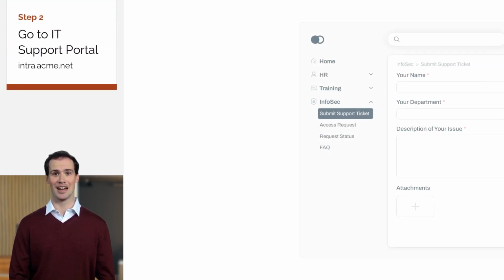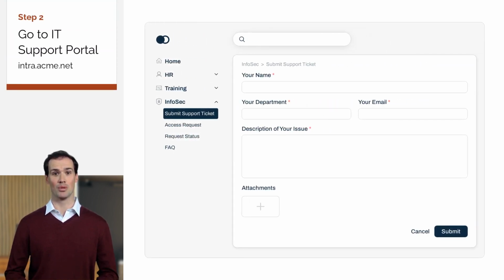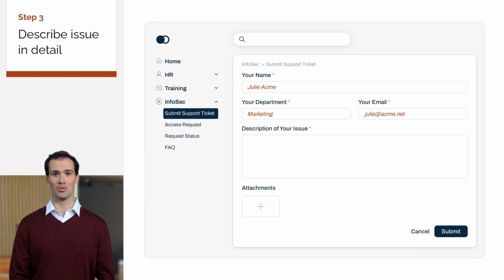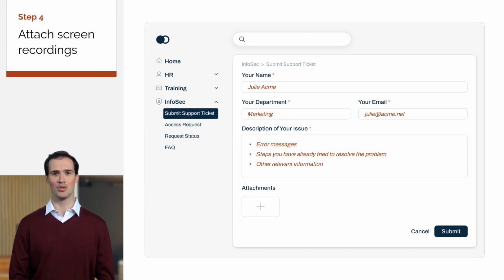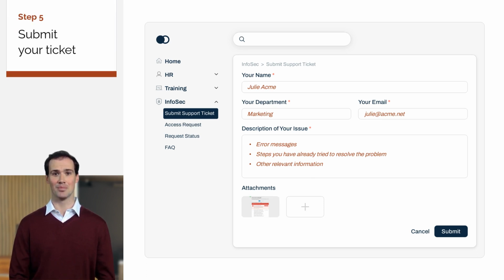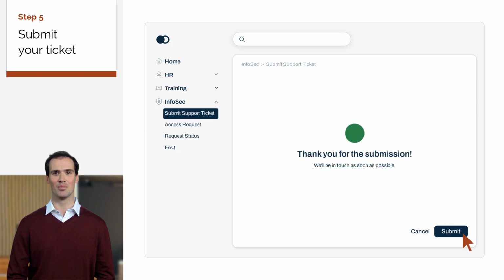How to log IT Support tickets (AI Video Template)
Banish Slack/Teams questions with this bite-sized AI video on IT support tickets. Free and fully customisable according to your team's needs!